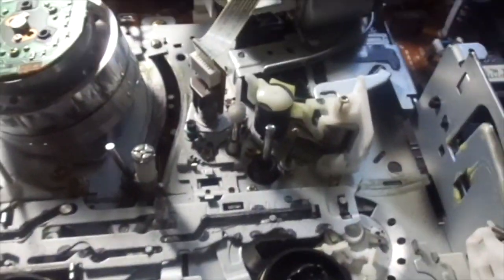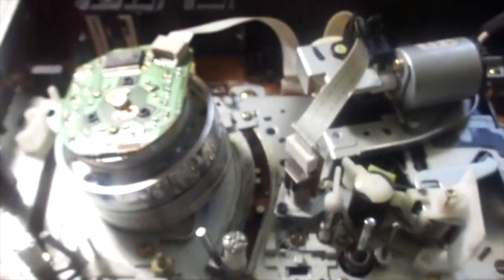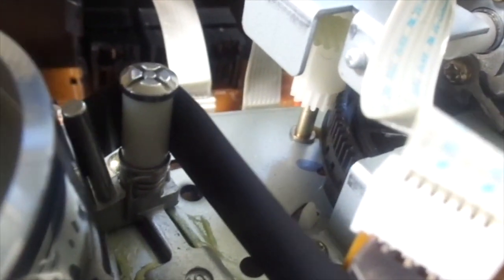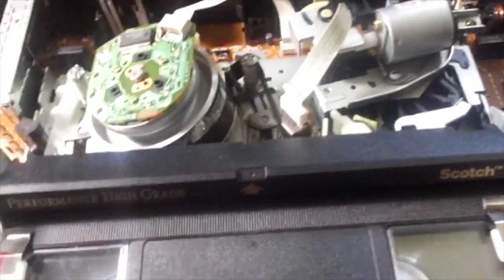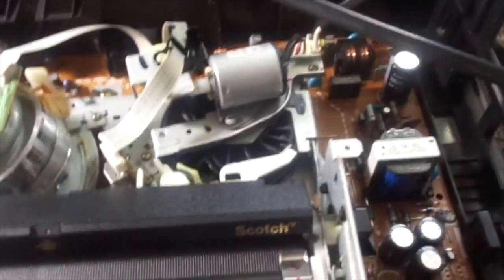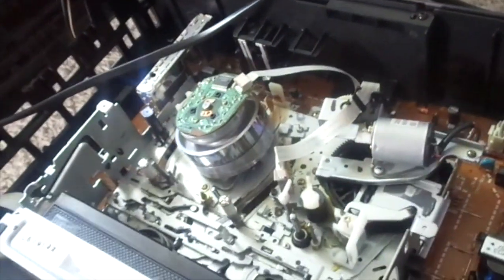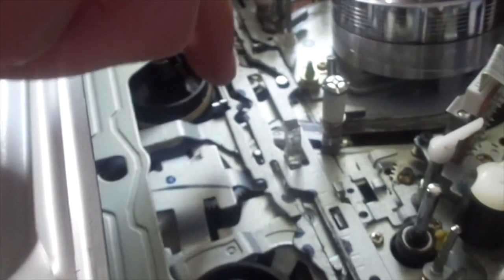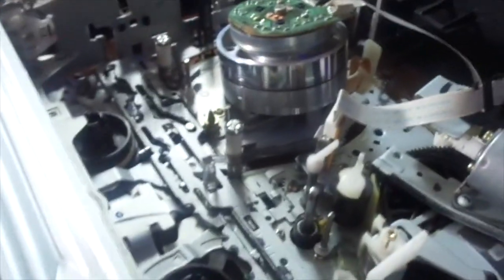Review Of My Mitsubishi HS-U576 (FT. MR. MAGNÉTOSCOPE!)